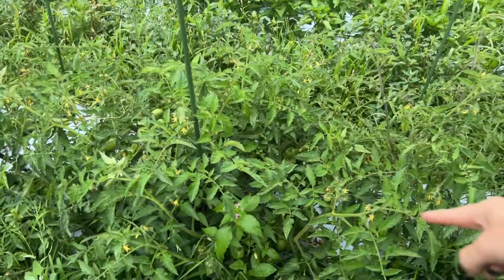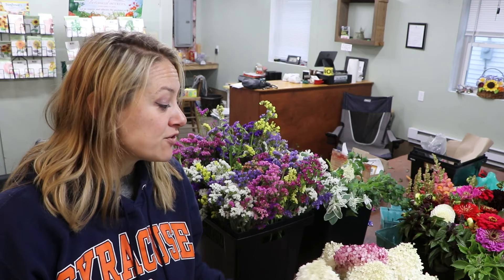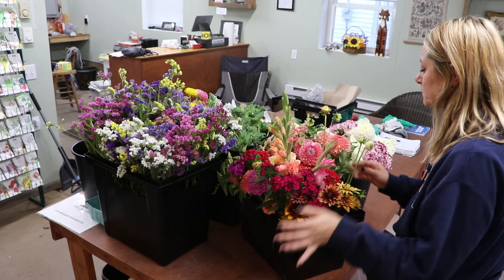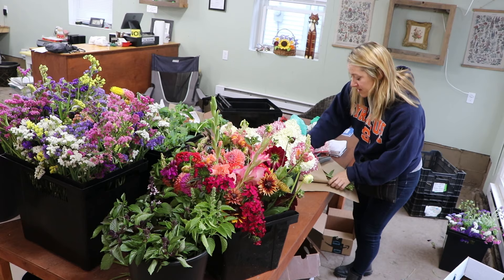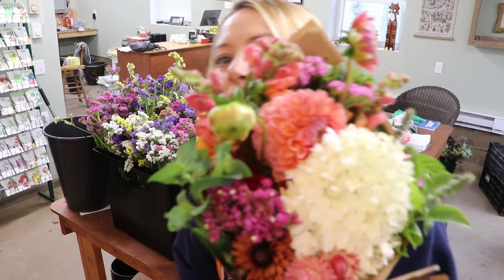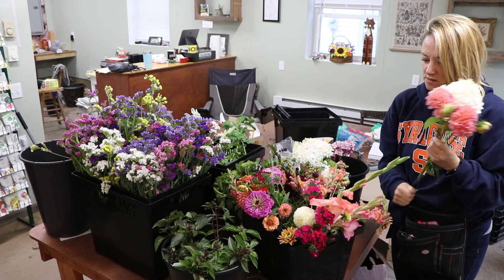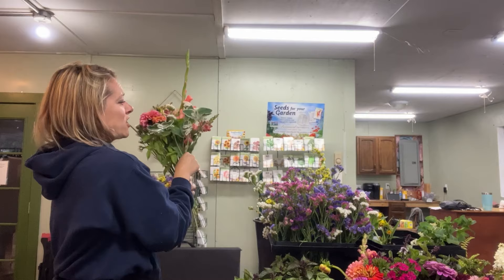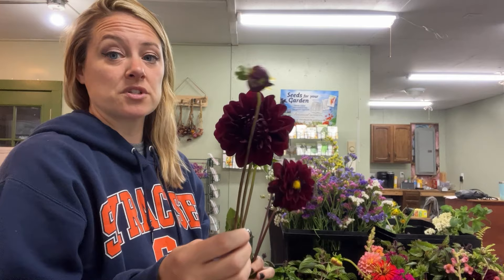Bouquet Day! Building Some BOUQS : Flower Hill Farm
Hi Flower Friends! It's Nicole from Flower Hill Farm- today I am building some bouquets for my weekly membership program in the outlying city!

Send a gift to Flower Hill Farm: